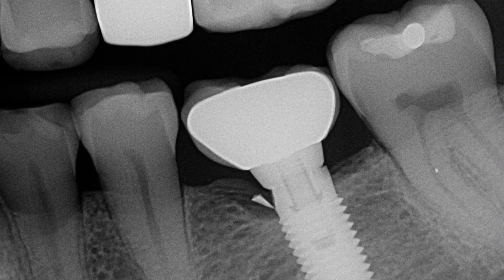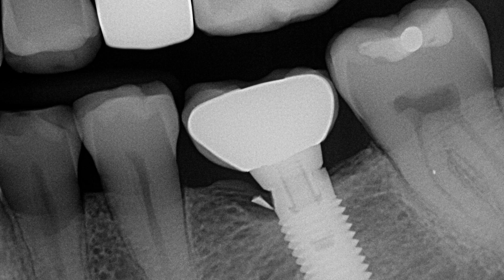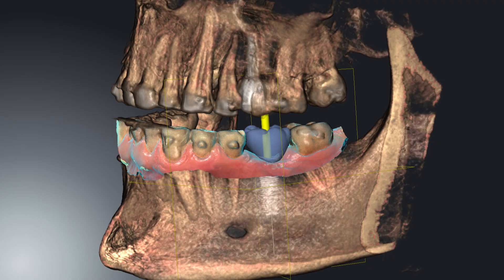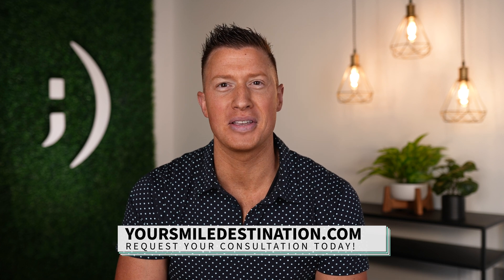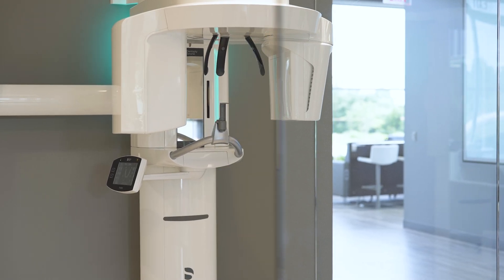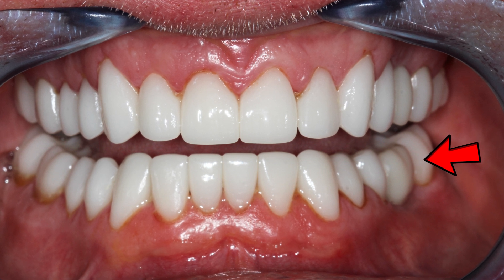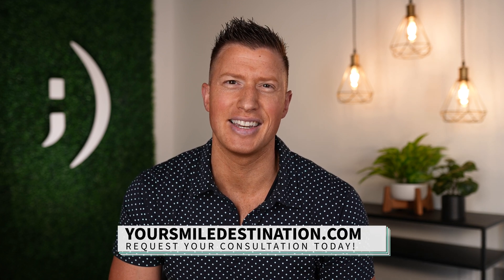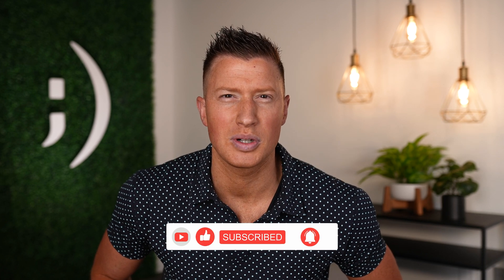Can dental implants break? - Don’t let this happen to you! • Part 2 of 2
Dr. O shares a patient story of how a patient suffered from a broken dental implant due to improper placement and dental material choice. He will explain the reason that the implant broke and how to make sure that when you get a dental implant you can be certain to avoid this problem for yourself.
3D guided implant dentistry allows for a very precise planning and placement of not just the implant safely into the proper bone, but also guides the dentist or surgeon on where the final tooth will go in relation to the implant. This is very important to avoid issues with food impaction and forces that in this case were able to fracture the implant. The material used on the implant above contributed to this problem for the patient. Dr. O had to remove the fractured dental implant so that he could place a new one at the correct position. This treatment was completed as a part of full mouth reconstruction for this particular patient.
Please make sure that you pick your dentist or surgeon carefully so that you get an implant that is not just placed in bone, but is also in the ideal position for long term health avoiding complications.  3D X-ray technology is critical to providing this high level of care for implant dentistry. We would love to help you with your missing tooth by using the latest technology to get it done right the first time saving you money and frustration.

If you would like to come to Innovative Dental for your new “ Innovative Smile” and request a virtual consultation and one of our amazing team members will reach out to you soon!

00:00 - Smile Overview • Broken Implant
00:45 - How Did the Dental Implant Break
03:45 - How Did We Fix the Broken Implant
08:08 - Thanks for Watching!

Innovative Dental
6401 S Innovation Ave